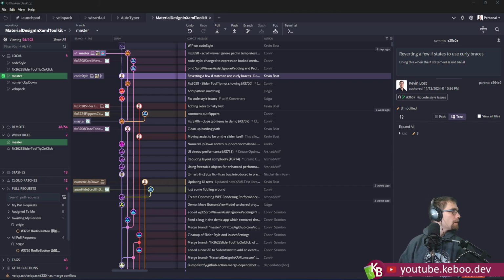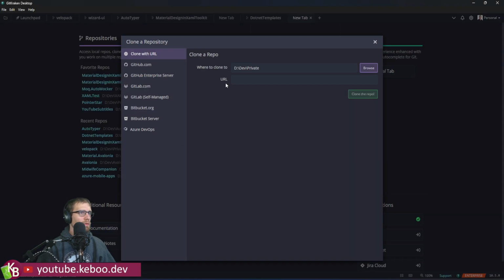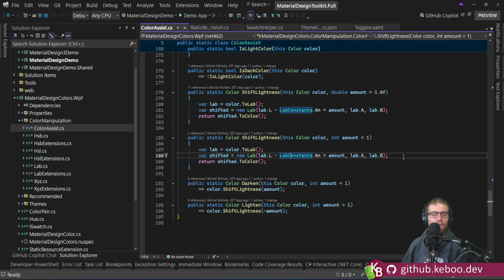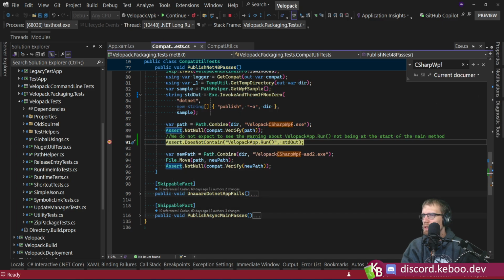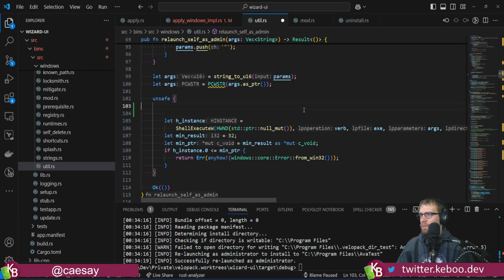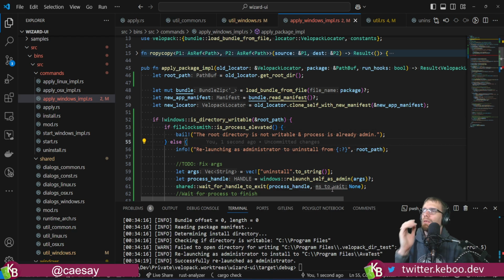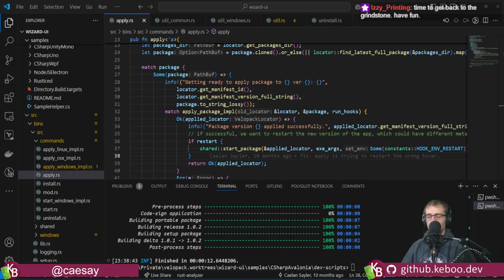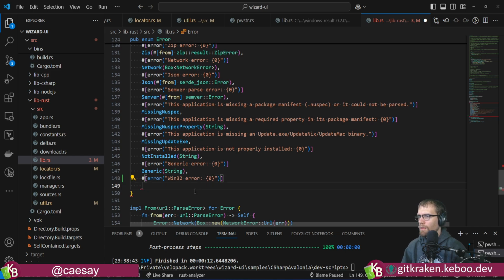C# - Material Design in XAML + Velopack